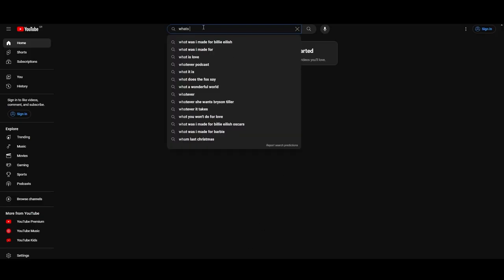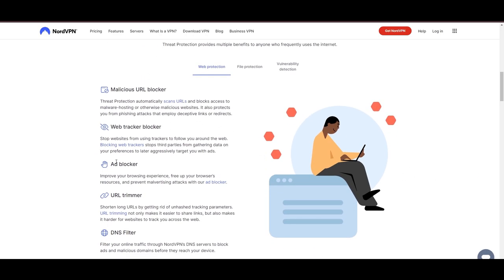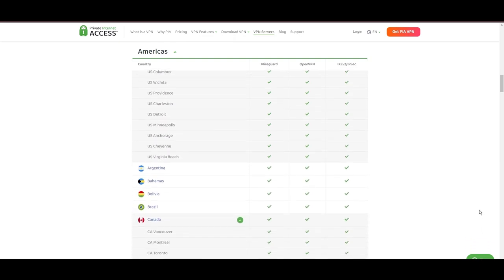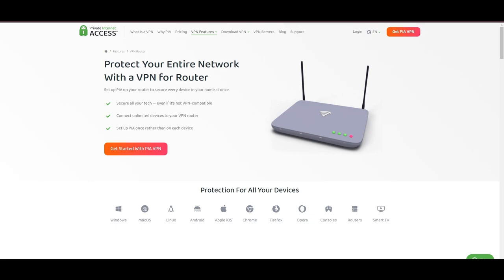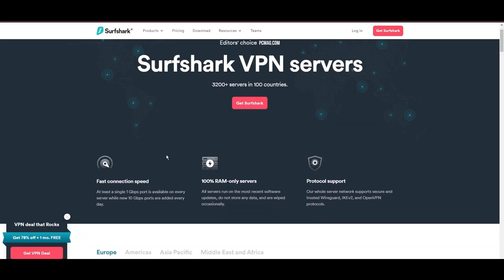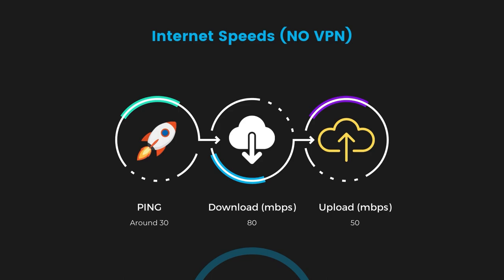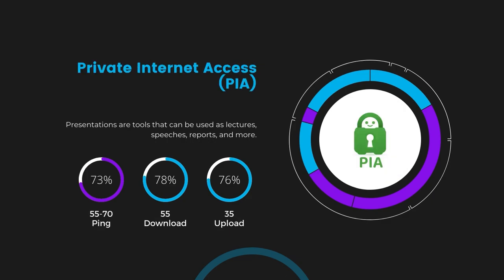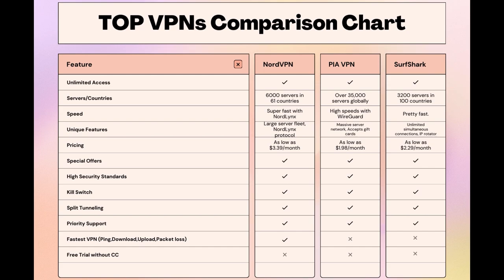Best VPNs for Scum - Top Budget Picks for 2024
In this video, I cover the top VPNs for Scum and how to choose the best option for yourself based on your own requirements.

👉NordVPN is the best choice for Scum if you take into consideration all aspects of a VPN.

Finding the best VPN for Scum is crucial for ensuring your privacy and security online while also saving you money.
In this comprehensive guide, we'll explore the top three VPNs tailored specifically for Scum, offering unbeatable value and peace of mind.

Leading the pack is NordVPN, widely acclaimed as the best VPN for Scum and for good reason.

Next up is Private Internet Access (PIA) VPN, another top contender for the title of best VPN for Scum. PIA VPN boasts an extensive server network of over 35,000 servers worldwide, ensuring optimal performance and security.

Rounding out our list is Surfshark, a budget-friendly VPN solution perfect for Scum.